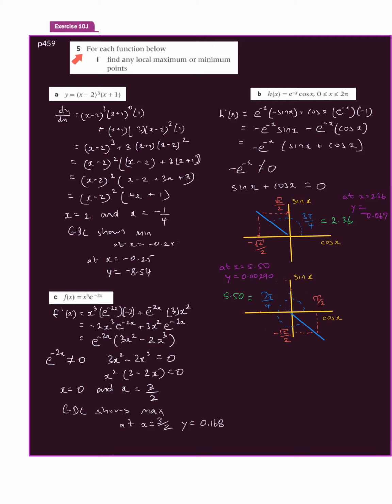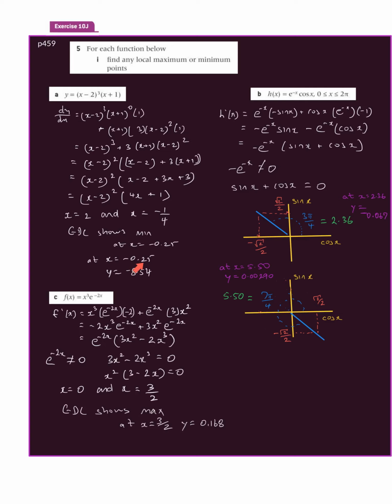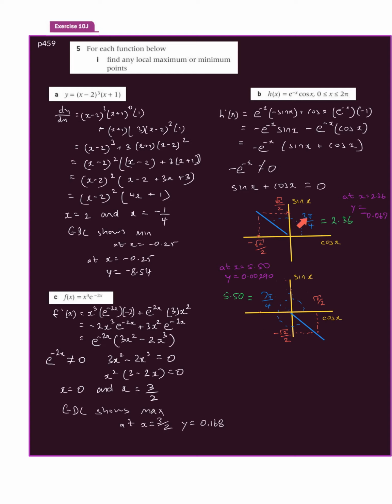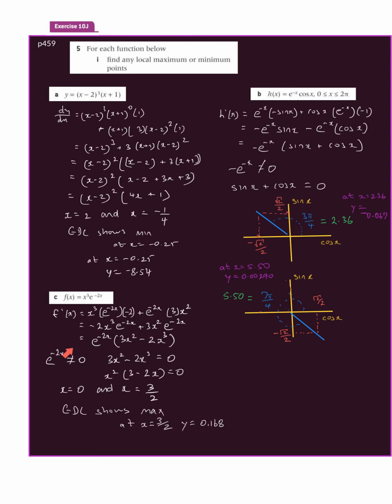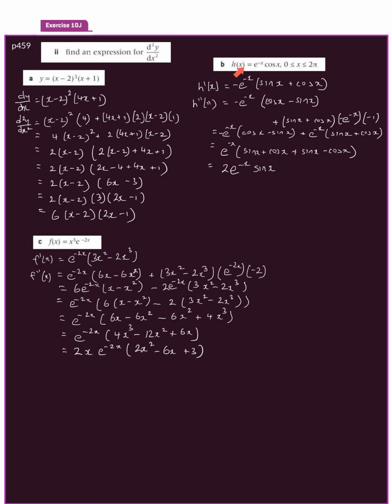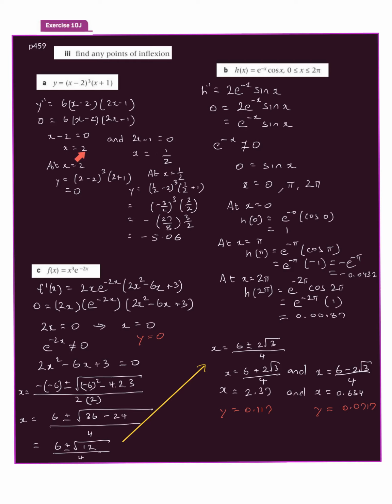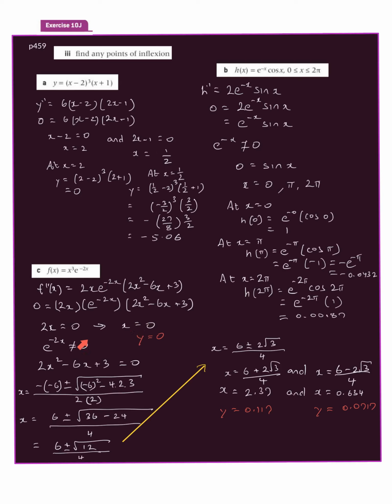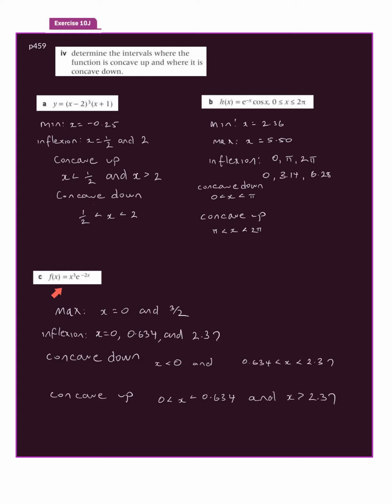The second derivative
Oxford Mathematics Applications and Interpretation Exercise 10J Question 5 p459